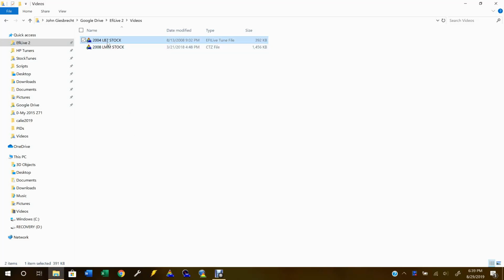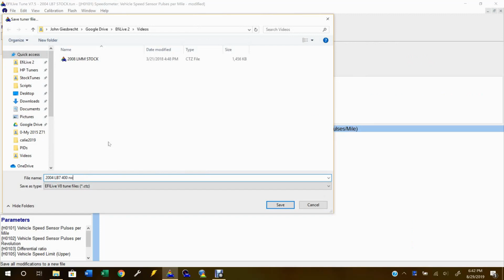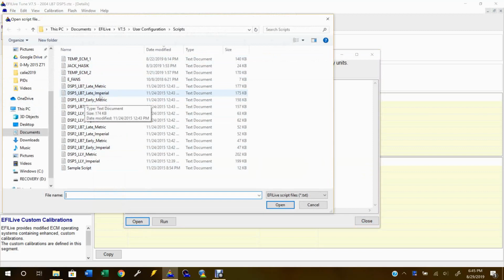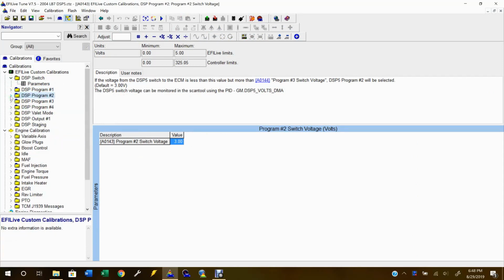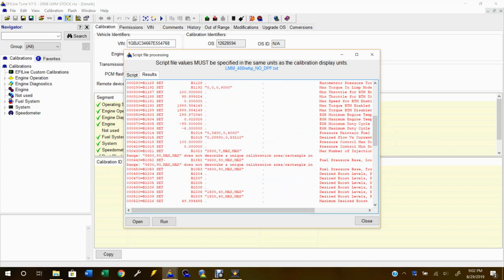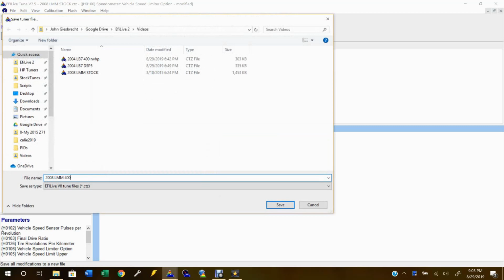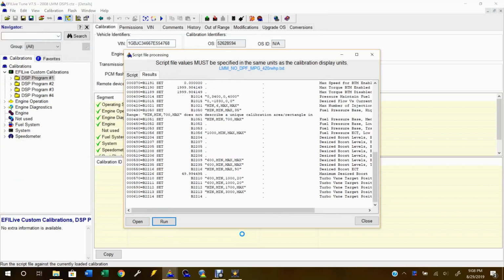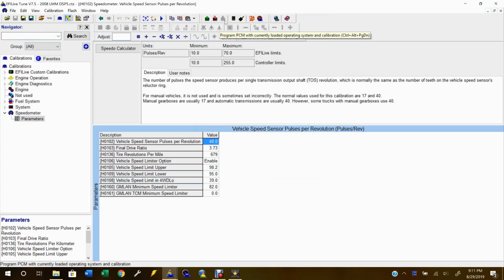EFILive Duramax Scripting Basics - EFI Live Ep. 3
This will be showing how to run a Script on LB7 through LMM Duramax Diesels.